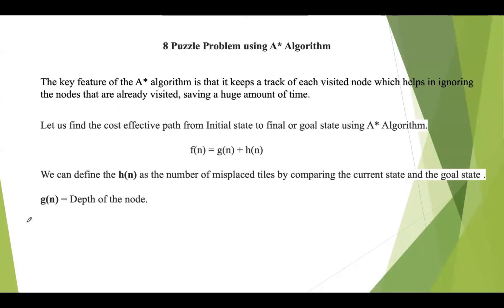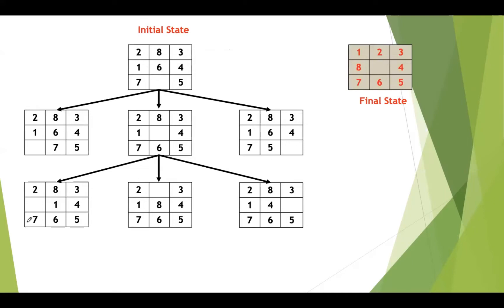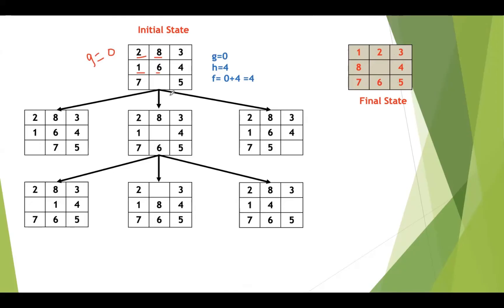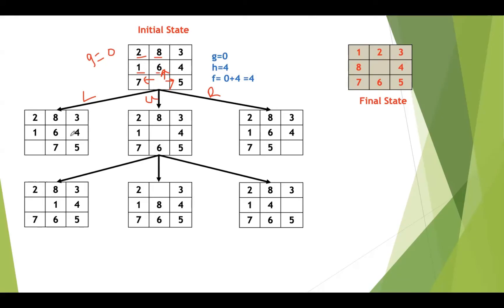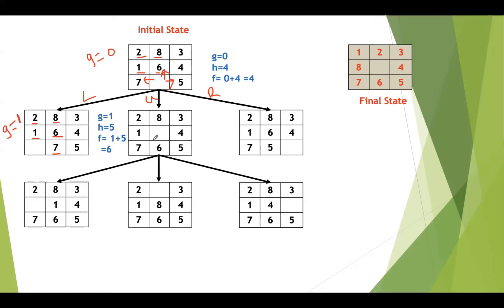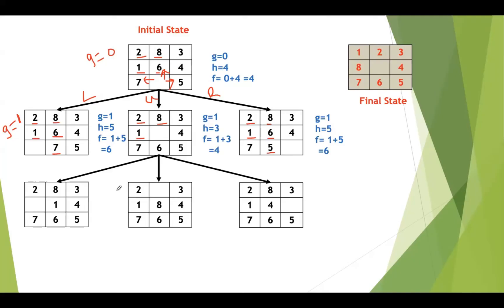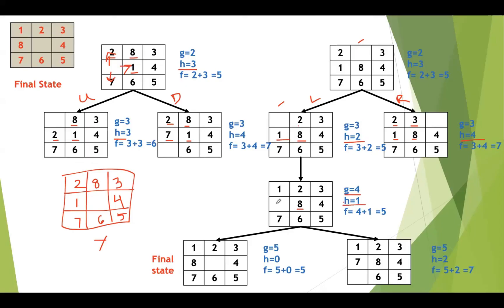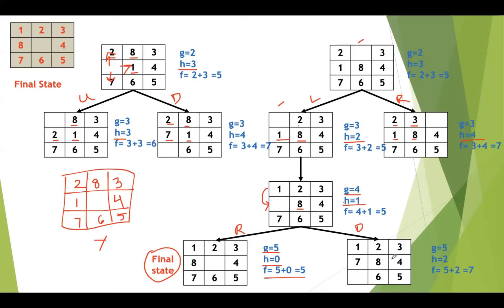Lecture 8# 8 Puzzle Problem using A* Algorithm | Artificial Intelligence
The 8-puzzle problem is a classic example of a sliding puzzle. It consists of a 3x3 grid with 8 numbered tiles (1 through 8) and one blank space. The goal is to move the tiles around to achieve a specific end configuration, typically with the tiles arranged in numerical order from 1 to 8 with the blank space at the bottom-right corner.

A* is a popular search algorithm used for finding the shortest path from a starting node to a goal node. It combines features of Dijkstra’s Algorithm and Greedy Best-First Search by using a heuristic to guide the search process.

Cost Function g(n): The cost to reach the current node n from the start node.
Heuristic Function h(n): An estimate of the cost to reach the goal from node n.
Evaluation Function f(n)=g(n)+h(n). This is used to prioritize nodes during the search.

Topics Covered in this video:

Problem Description
Example